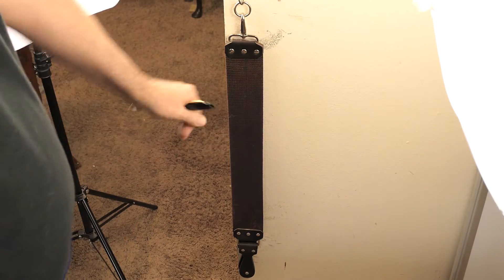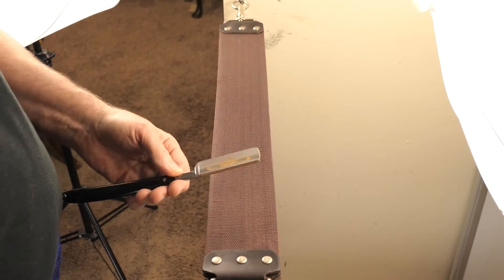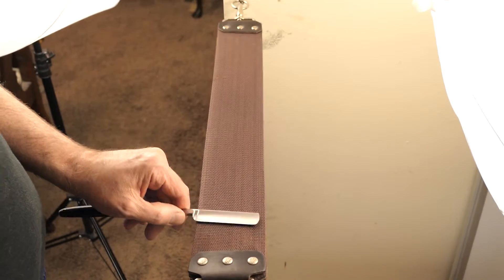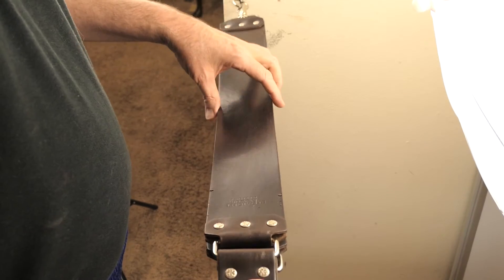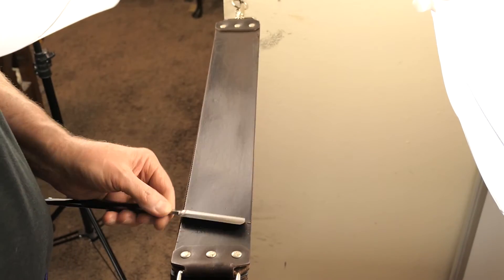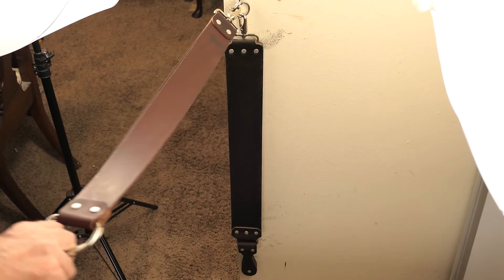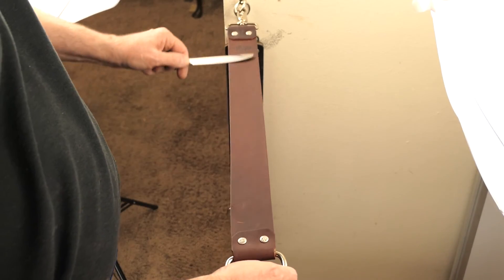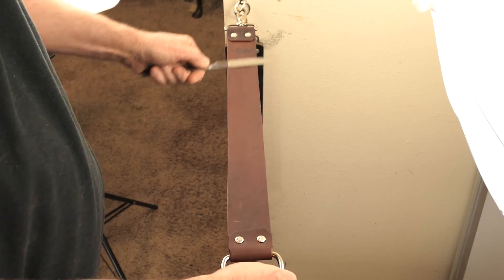How to use X Strokes with stropping a straight razor. Hint: practice with a butter knife.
How to do X Strokes with stropping your straight razor. Hint:  practice with a butter knife to avoid cutting your strop.